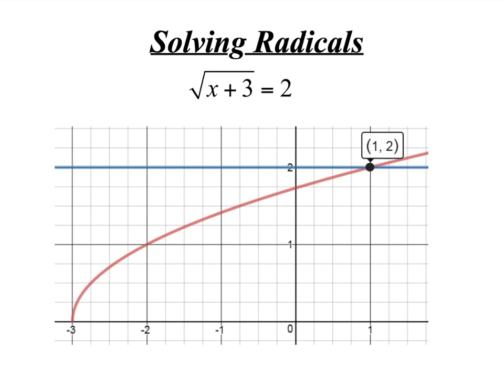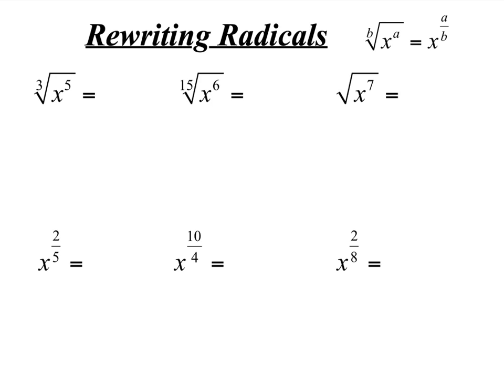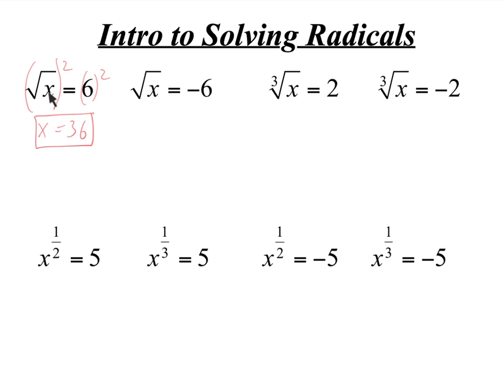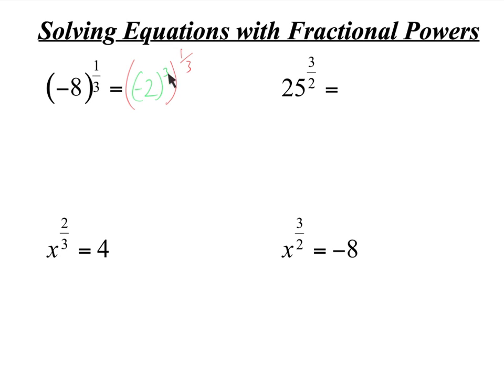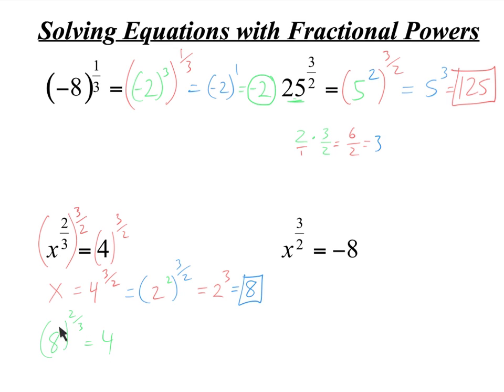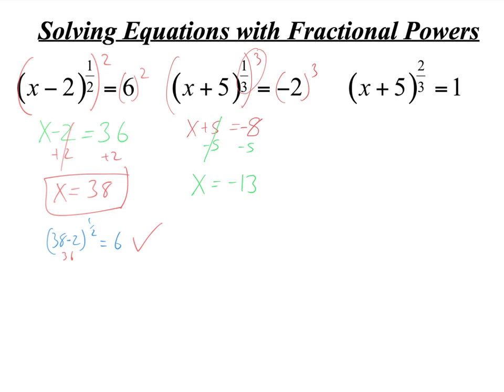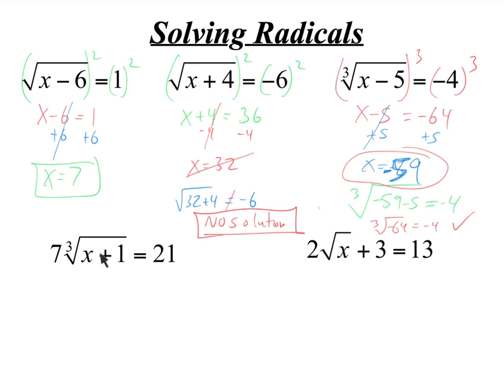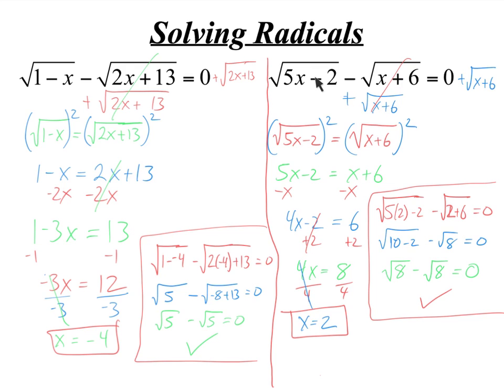Solving Radicals (PowerPoint)